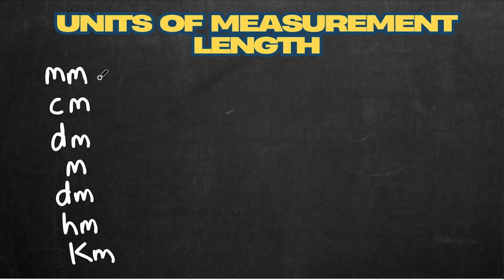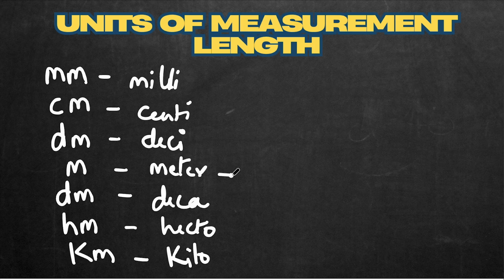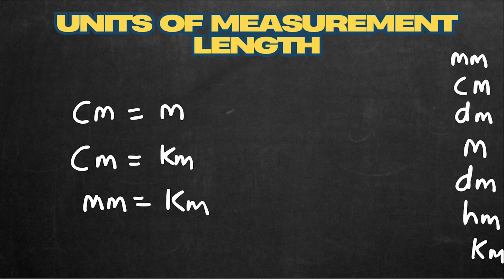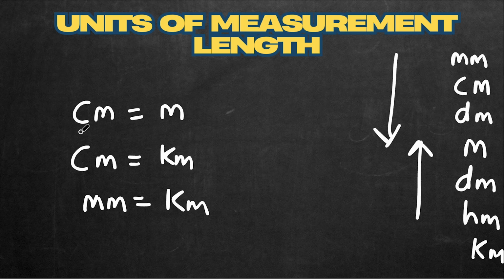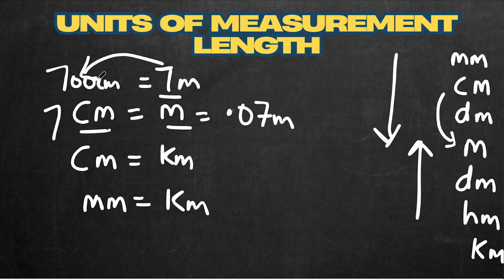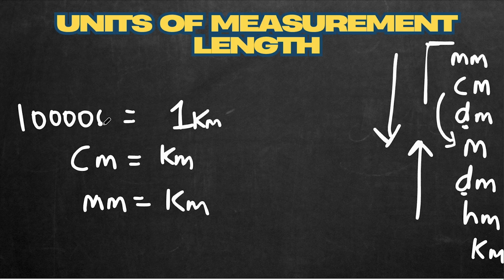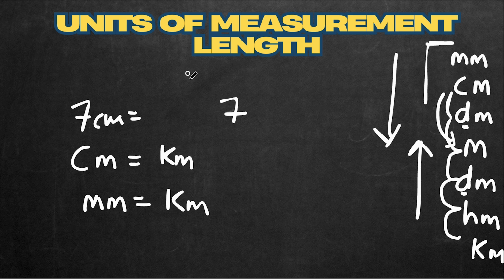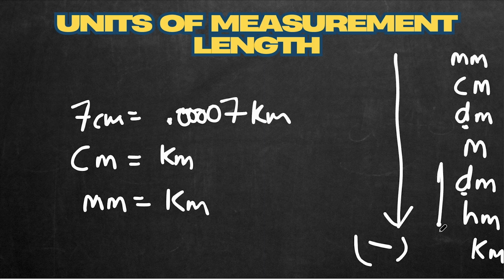Ep33 - Introduction Units of Measurement - Math Beyond Borders 🧮MBB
Welcome to Math Beyond Borders!!

In this video, we break down units of measurement—what they are, why they're important, and how to convert between different types.

Whether you're measuring length, weight, volume, or time, understanding the right units is a key part of mastering math and solving real-world problems. This lesson covers:

✅ Metric vs. Imperial systems
✅ Common units for distance, mass, volume, and time
✅ Easy unit conversion tips
✅ Real-life examples to build your confidence

🎓 Perfect for students, teachers, or anyone brushing up on their math skills!